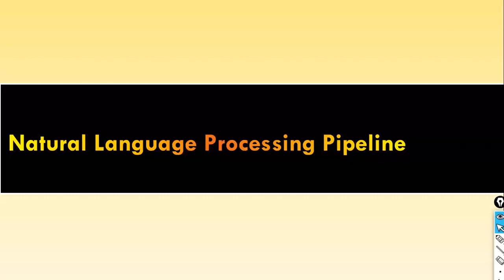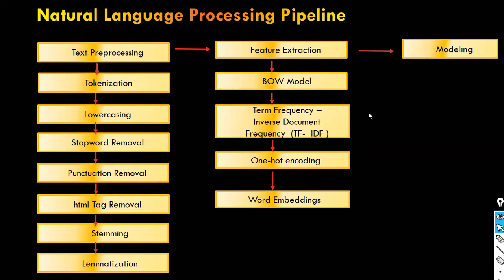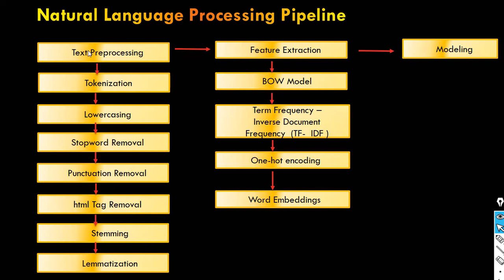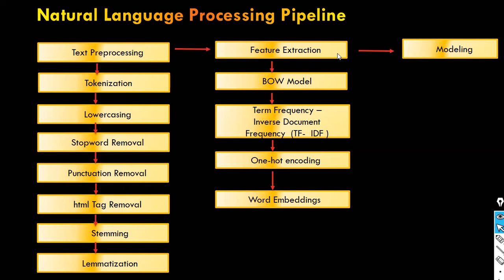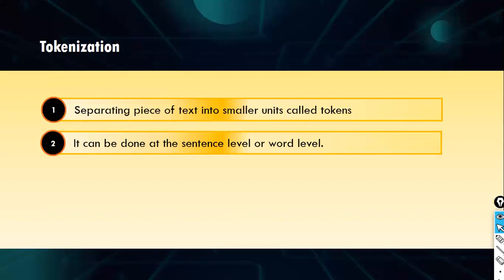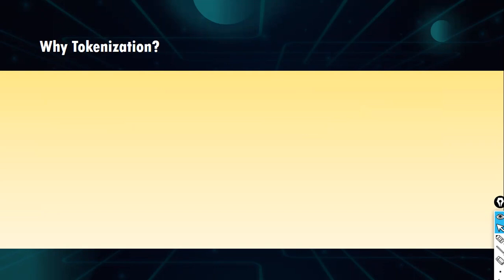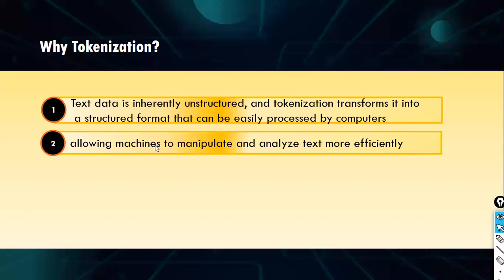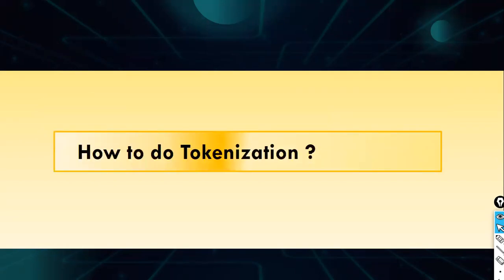Natural Language Processing Pipeline